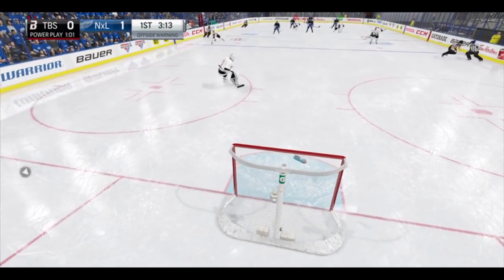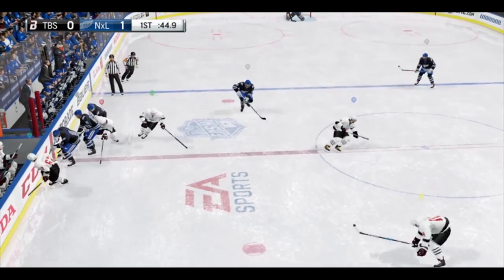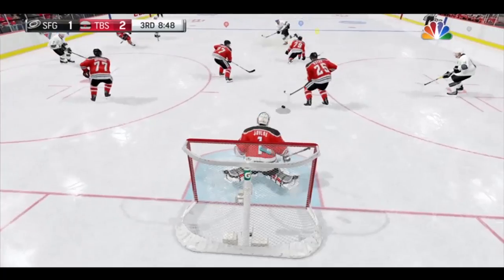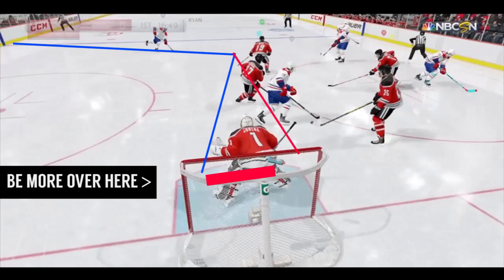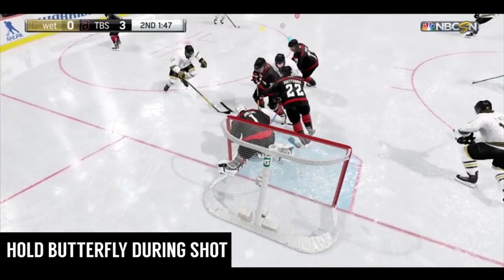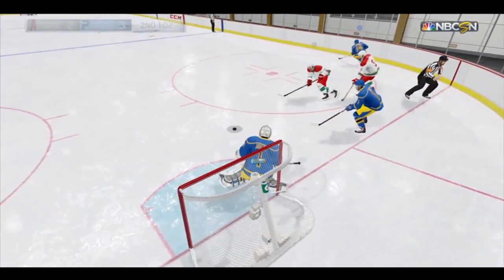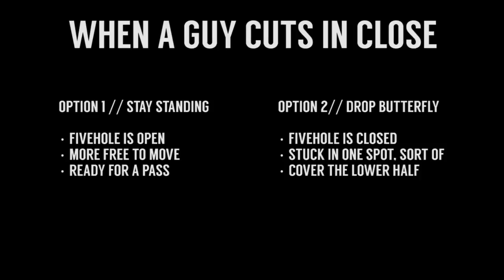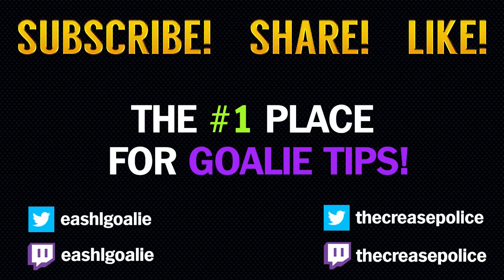NHL 18 EASHL Goalie Tips - When to drop to butterfly?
NHL 18 Co-op Threes Circuit Mode - Dominating the Campaign!